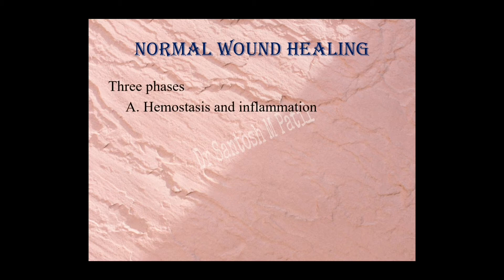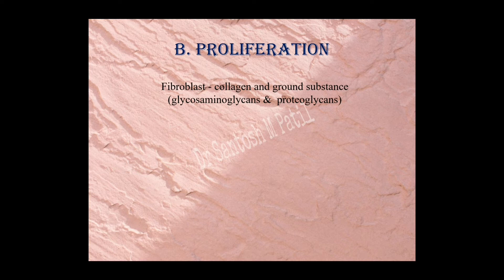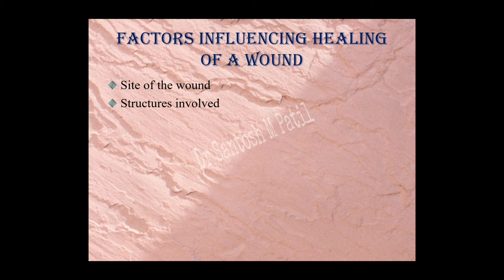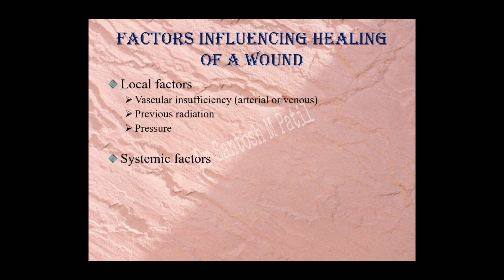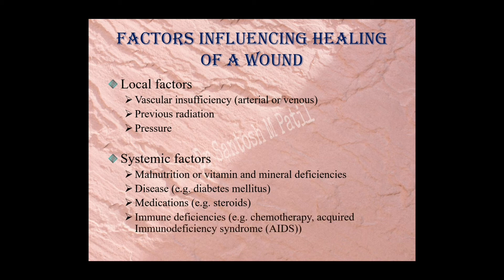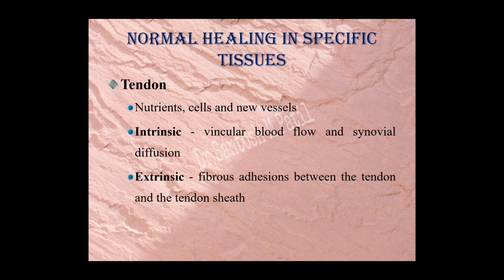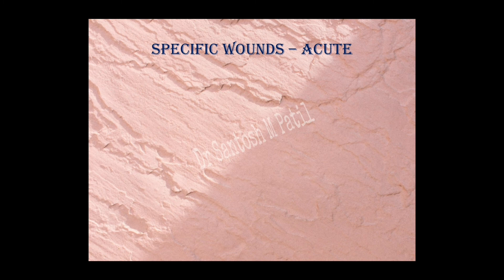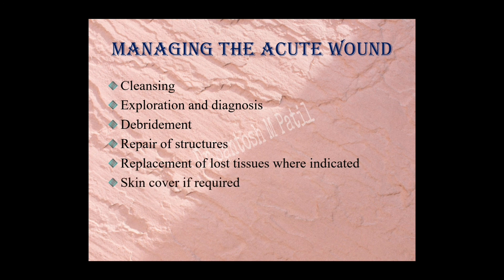Wound Healing/ Basic general surgery/ Stages of healing / acute injuries/ Dr Santosh M Patil/ easy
Dr Santosh M Patil ,
Professor of General & Minimal Access Surgery
Access Surgery by clicking the link below https:/ - Silver lining wiz